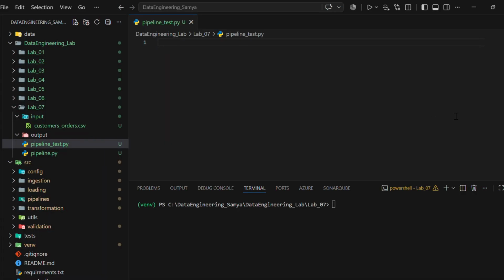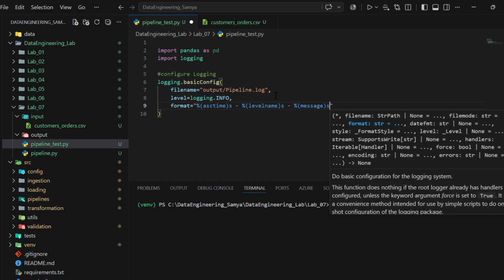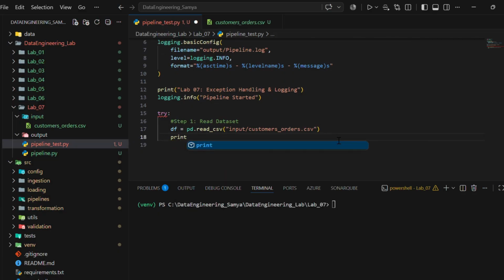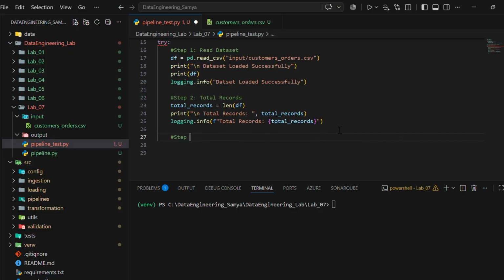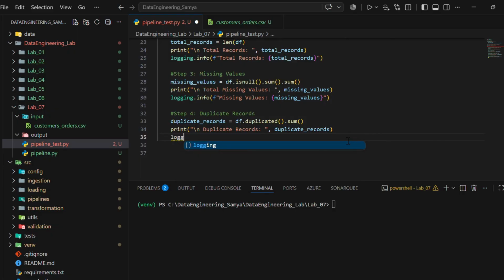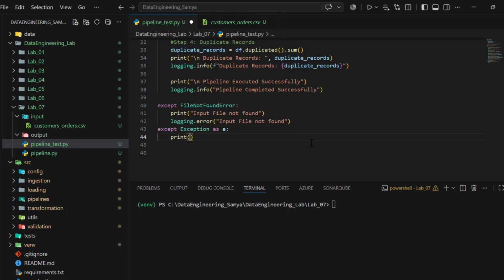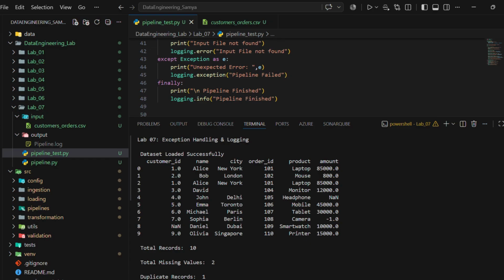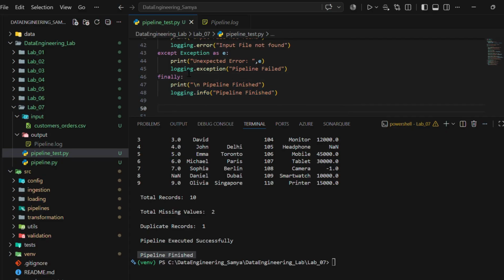Data Engineering Lab 07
🌍 Real-World Example

Imagine your company runs a pipeline every night at 2:00 AM.

One day, the source file isn't available.

Without logging:

❌ Nobody knows why the pipeline failed.

With logging:

ERROR - Input file not found.

The support team can quickly identify and fix the issue.